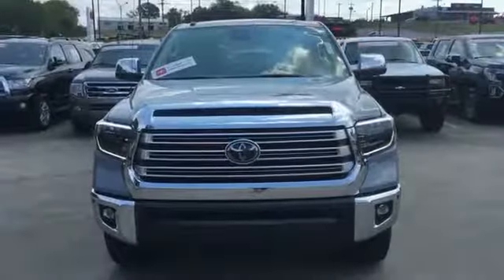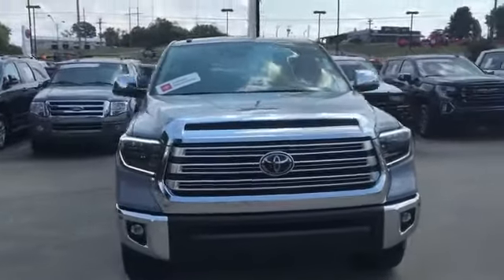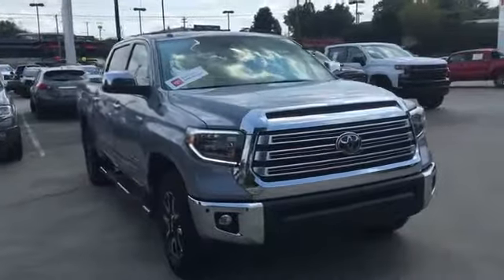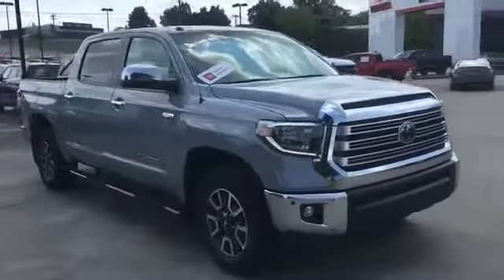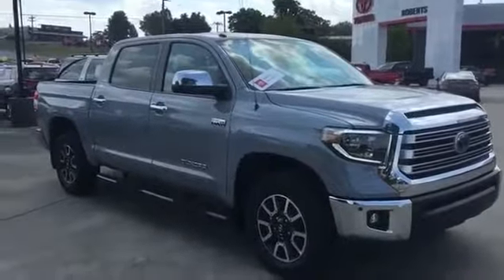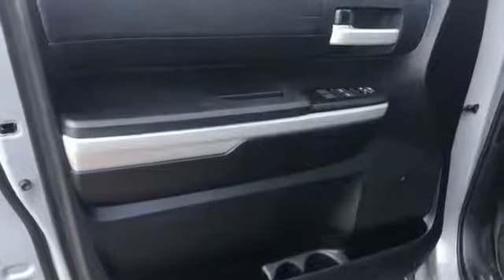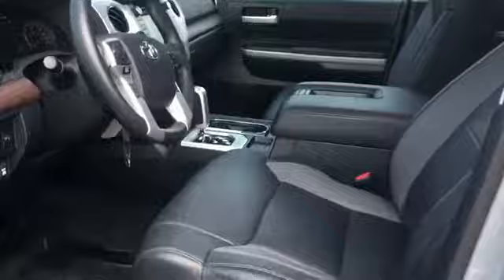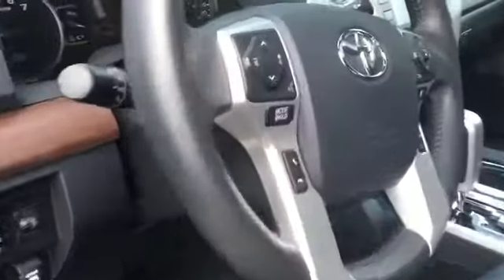Used 2019 Toyota Tundra 4WD Limited Live Video Columbia, Nashville, Cool Springs, Murfreesboro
Roberts Toyota is your top choice when it comes to used Toyota vehicles in Columbia, Nashville,Cool Springs, Murfreesboro, Franklin, Tennessee.

2019 Toyota Tundra 4WD Limited Video

With our large pre-owned Toyota inventory, we have the perfect car, truck or SUV to fit your needs.

This 2019 Toyota Tundra 4WD Limited is full of phenomenal features such as:

Thank you considering Roberts Toyota as your premier Tennessee Toyota dealer. We look forward to helping you with all your used car needs!